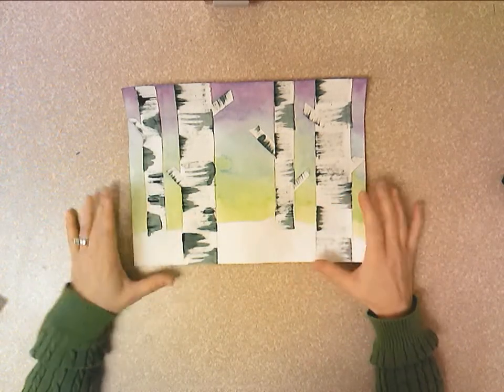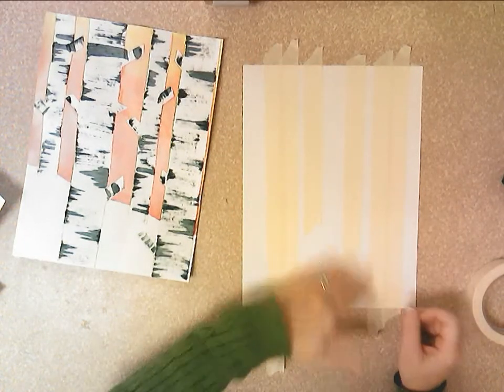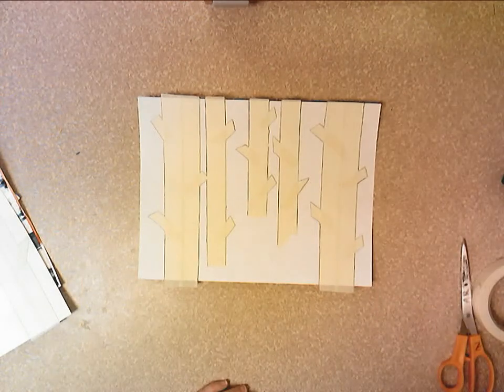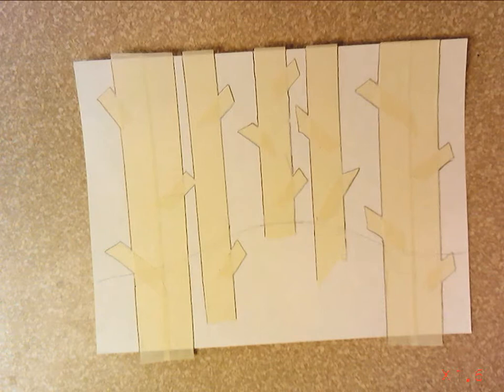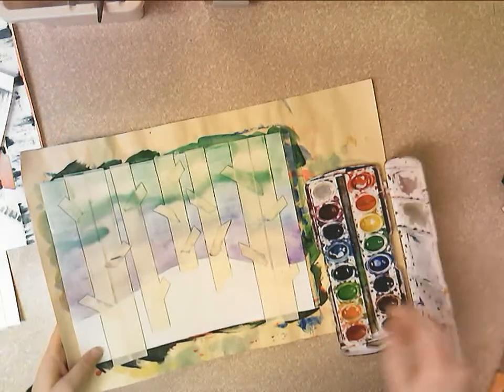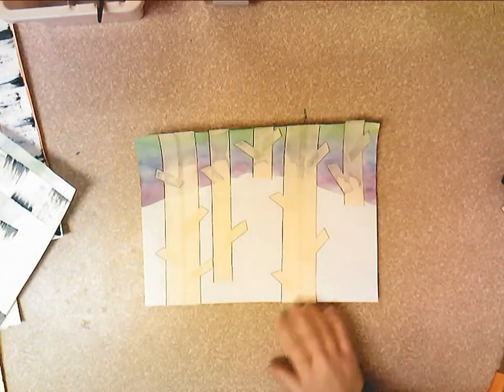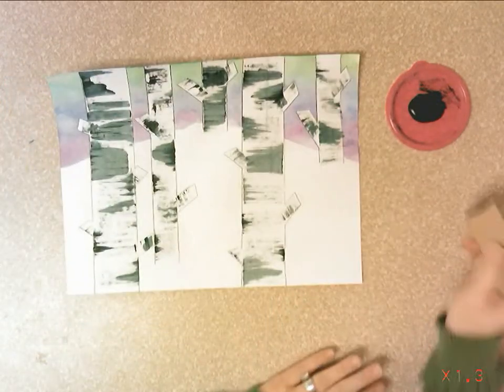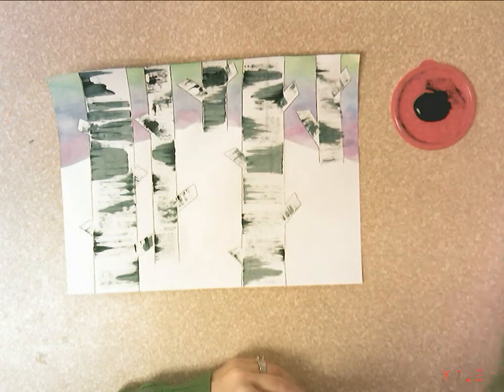3rd Grade Warm or Cool White Birch Trees